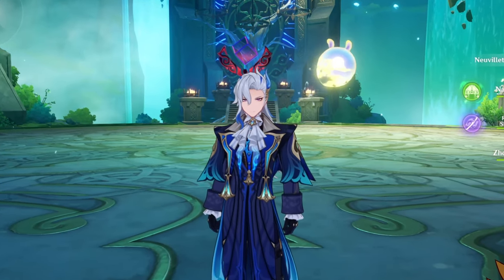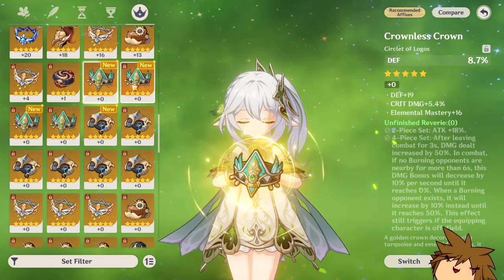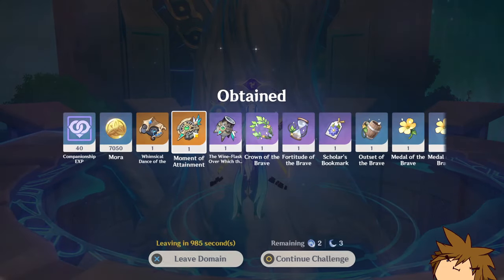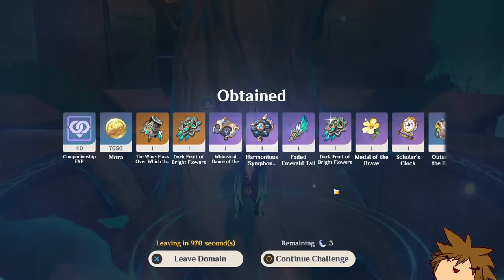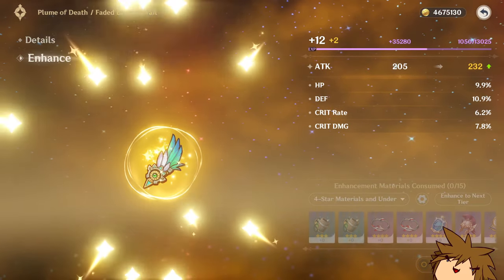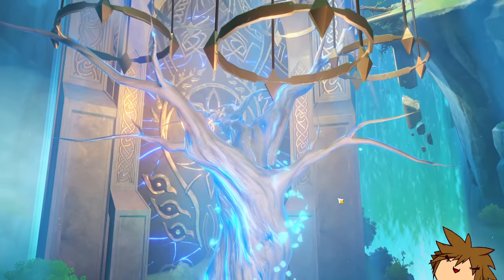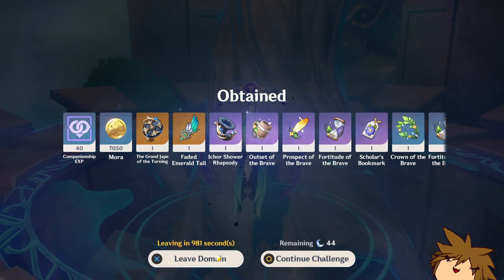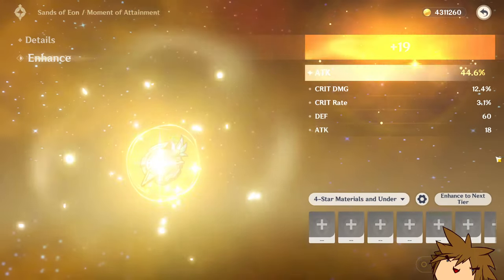These Emilie Artifacts Are Insane...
Emilie is Genshin's newest character in Genshin Impact 4.8 and has been revealed in Genshin Impact 4.8 livestream! Should you farm for Emilie Artifacts?
These Emilie Artifacts Are REALLY Strong! Genshin Impact